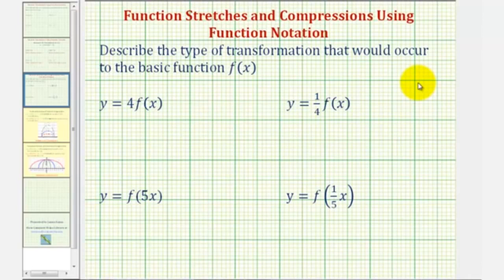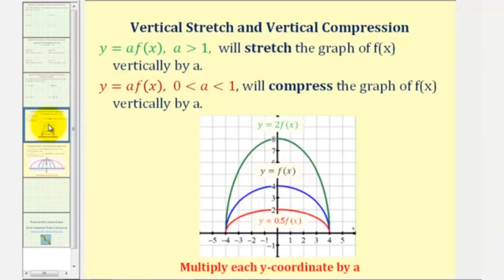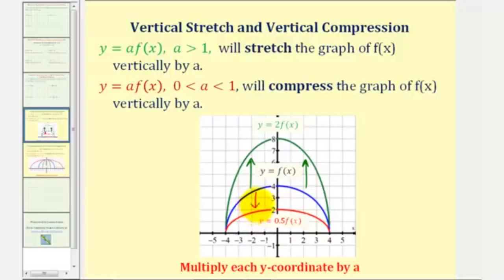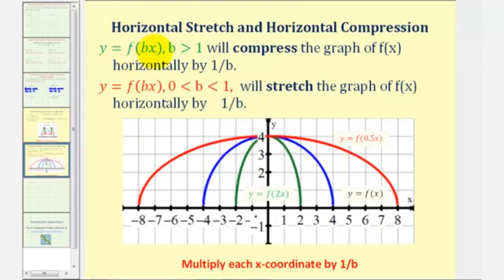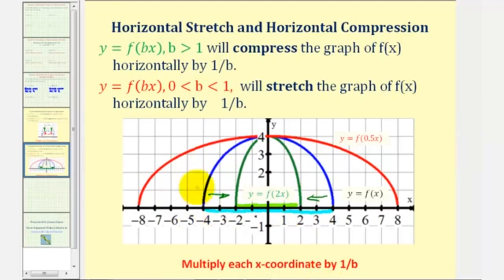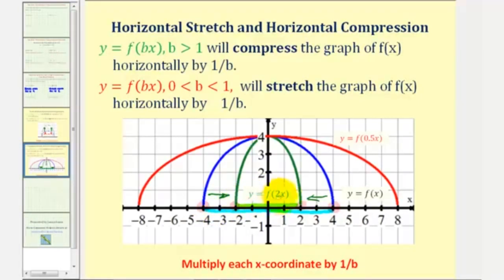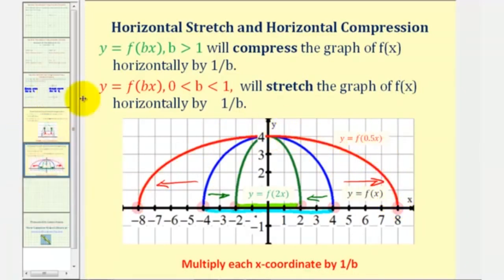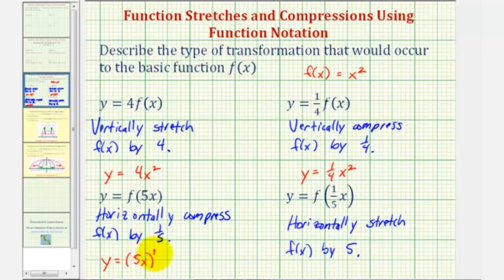Ex Function Notation for Horizontal and Vertical Stretches and Compressions